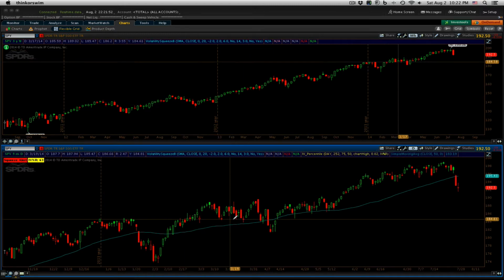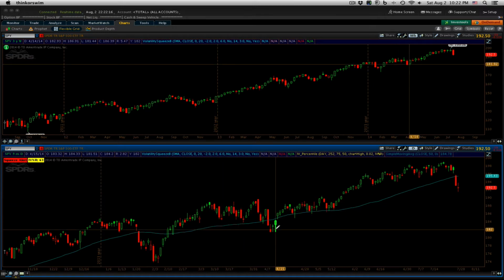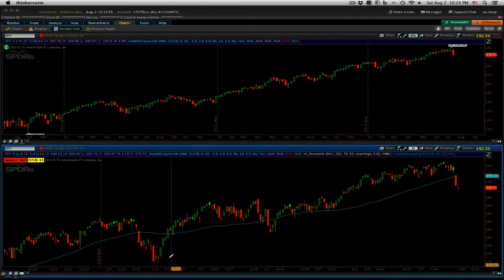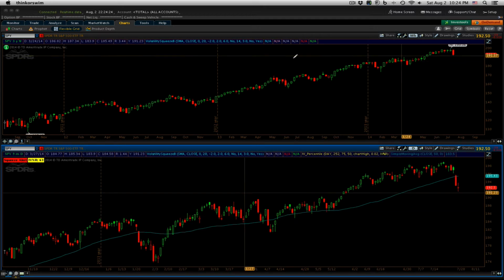Trade School: How to Read a Stock Chart